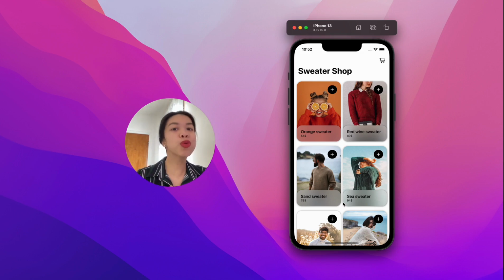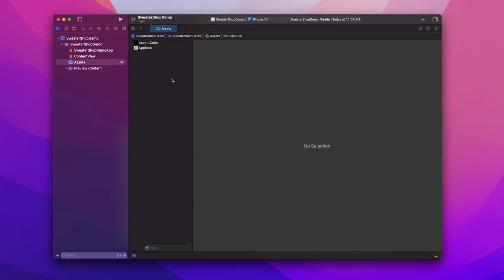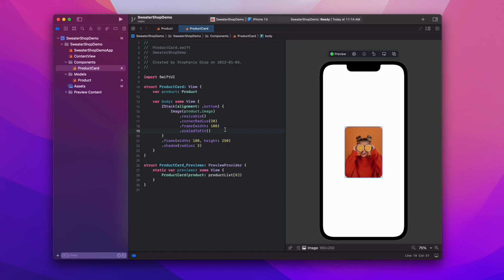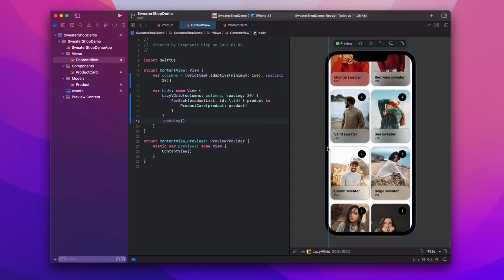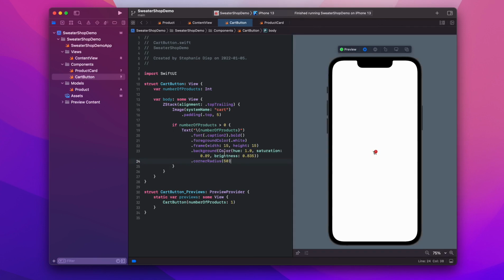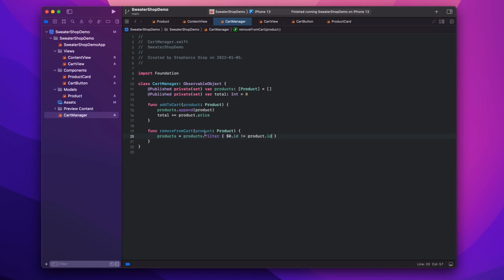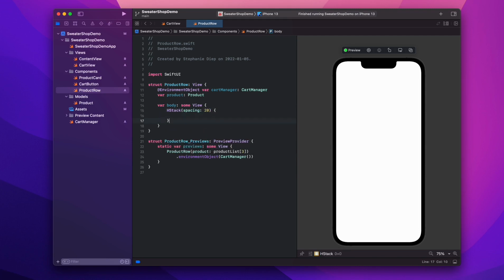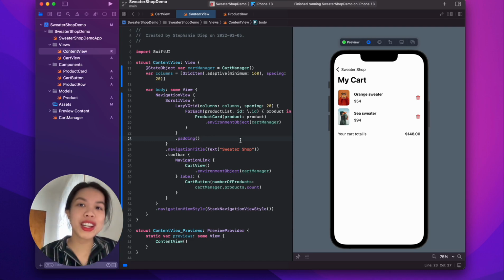Create a Shopping App with Apple Pay in SwiftUI from scratch - Part 1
🧶 Create a Sweater Shop application integrating Apple Pay (Part 1)
In this first part, we'll code the UI and apply the basic functionalities of a shopping app: adding an item to the cart, removing an item from the cart, and seeing the total amount.

We'll cover everything related to Apple Pay in the second part.

🎞 Video timestamps
➡ Part 1 - Create project, model and ProductCard
0:00 - Introduction
1:48 - Create Xcode project
3:19 - Update Assets folder
5:20 - Product model
6:33 - Add products data
7:38 - Create the ProductCard

➡ Part 2 - Display content and code the CartManager
12:13 - Add content to ContentView
14:57 - Implement NavigationView
16:22 - CartButton
20:09 - CartView
21:42 - CartManager

➡ Part 3 - Add functionalities to UI
24:14 - Connect CartManager to UI
27:24 - Update the CartView
33:05 - Conclusion